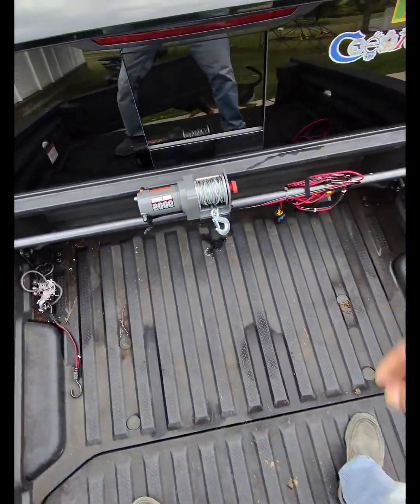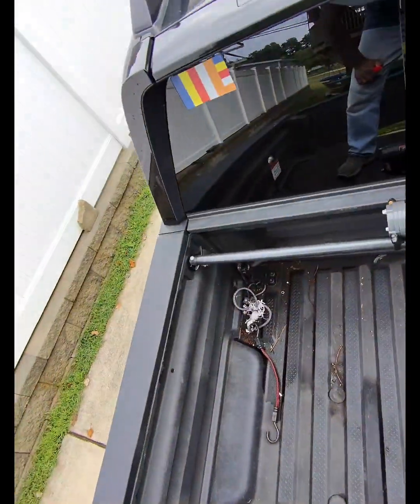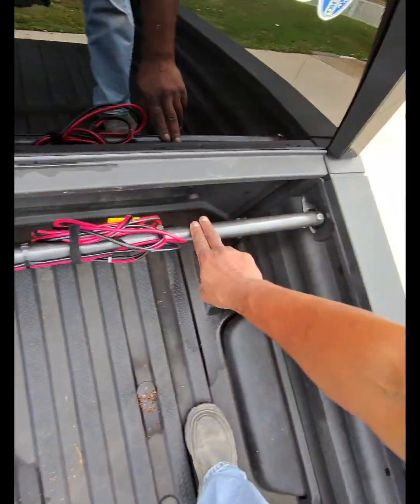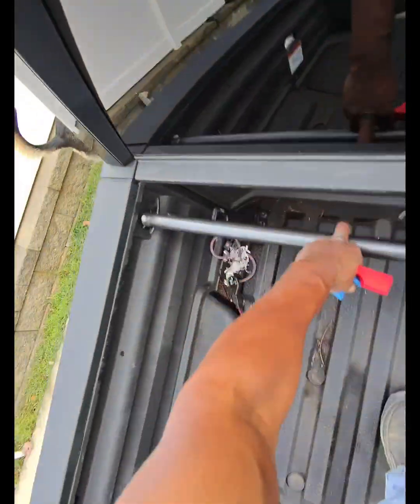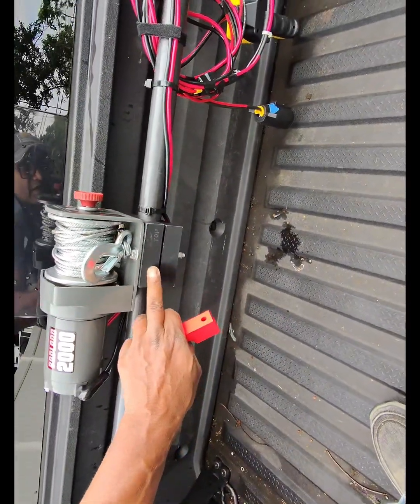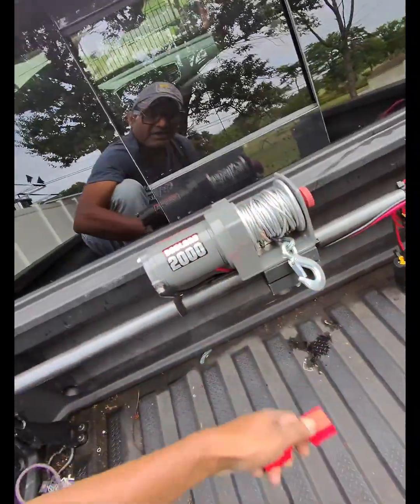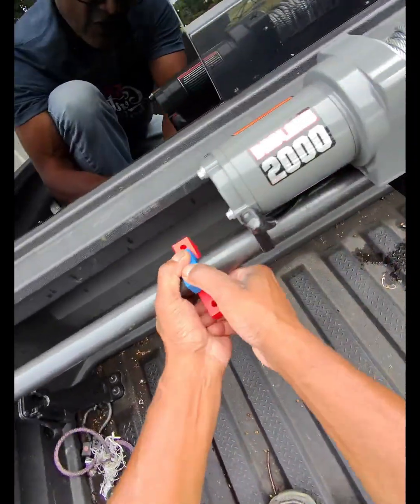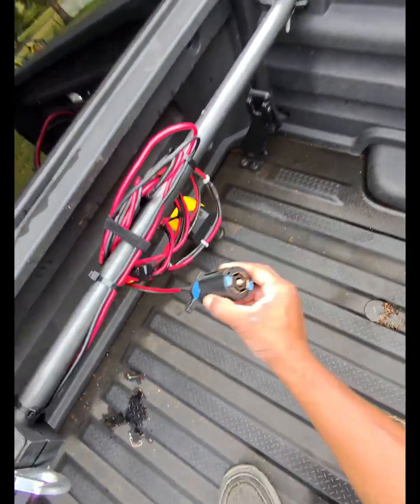2023 Honda Ridgeline in-bed winch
Using a Harbor Freight winch left over from another project, gas pipe, 2 x 4 inch bolts and 3D printed (PETG) winch mount - I set up a winch in the bed of my 2023 Ridgeline RTL-E to help me drag heavy items into the bed when working by myself.